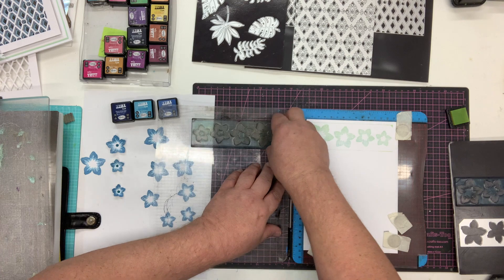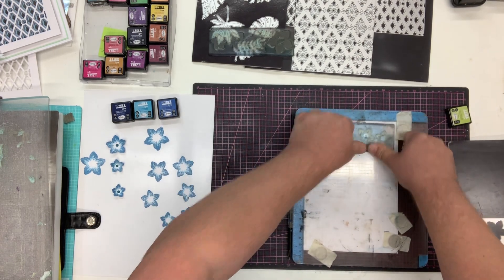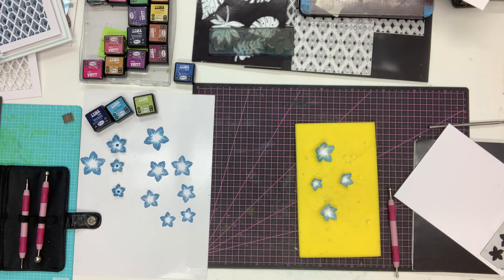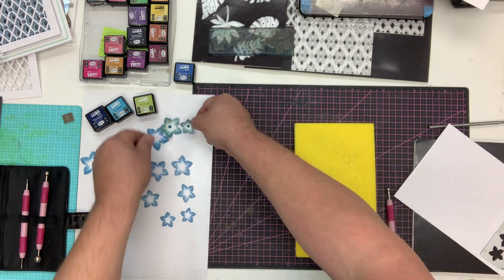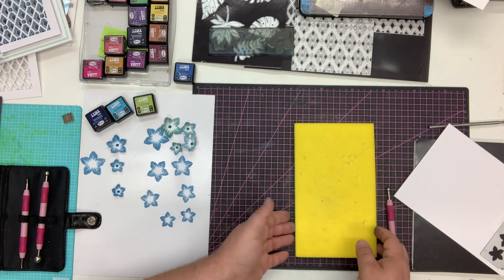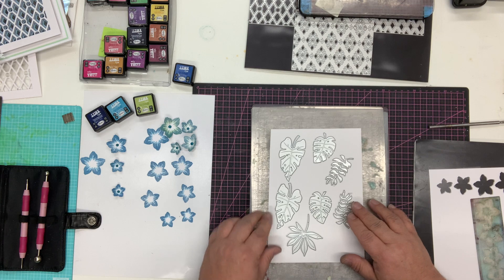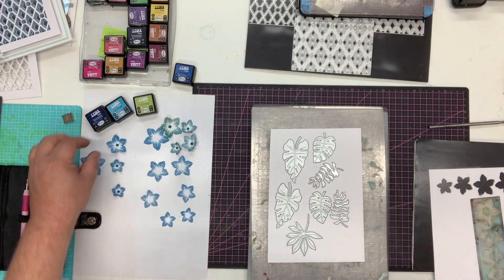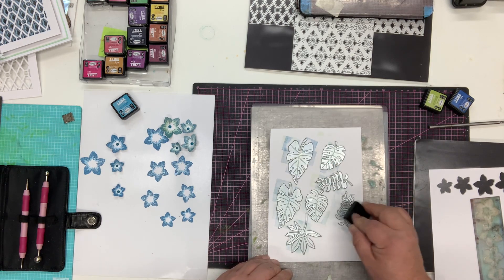JND104/JND105 - Calypso Flowers - 08/06/2020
Links to the group and JND pages -